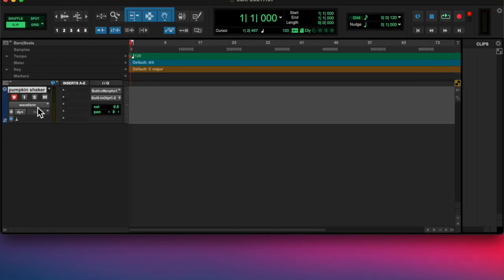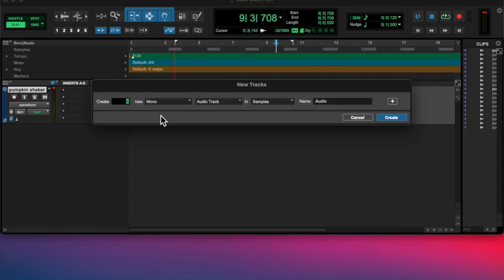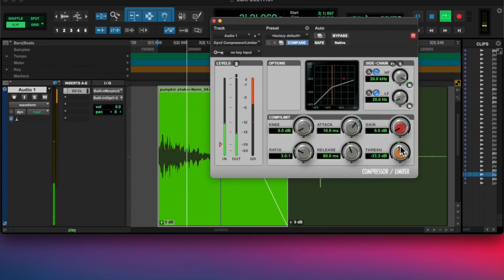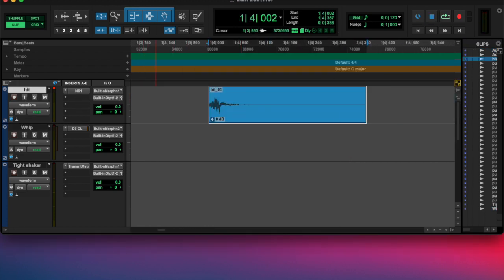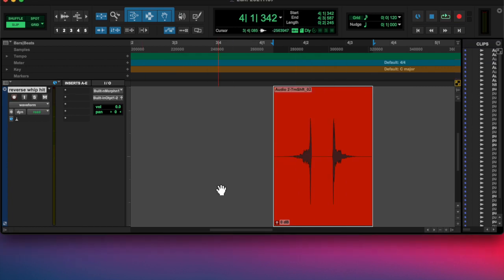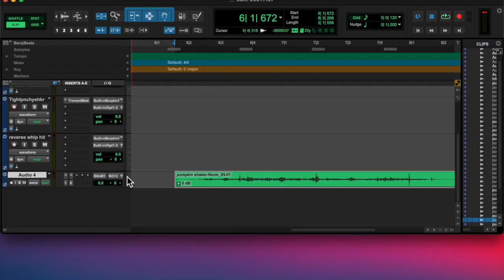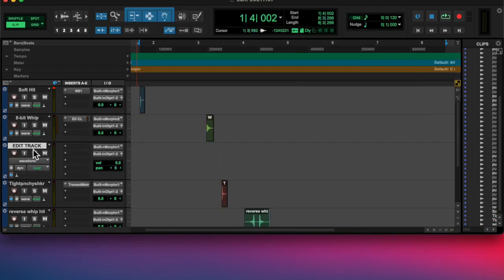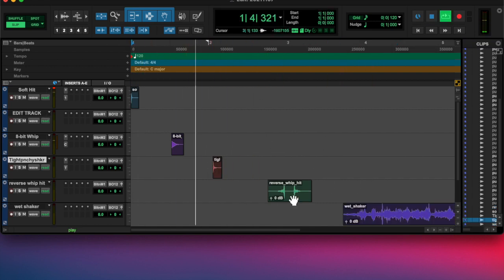20211107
Today I made 5 assets.  I also realized I need to be naming these better so I can easily organize them into free drum kits for y'all.  That's what I wanna do with this project, I just realized!

And maybe as I'm typing this now, I'm realizing this can be like, my journal as well just somewhere where I can word vomit into so y'all can see where my brain is at and how it's evolving over time.  If anyone wanted to do that for whatever reason lol

Anyways, love y'all seleep with the angels! 👼